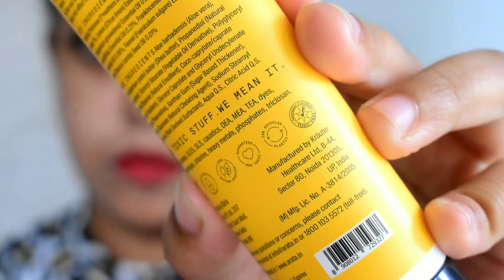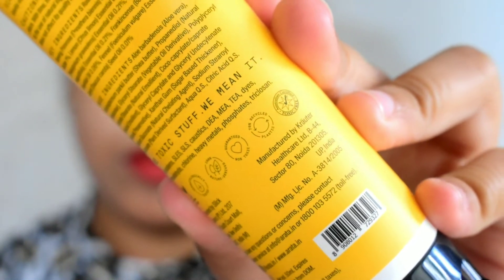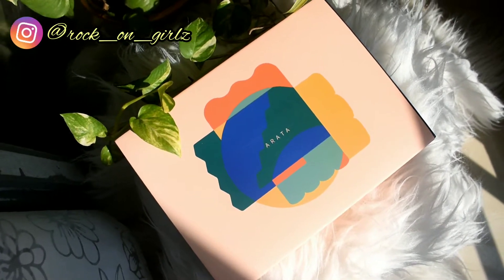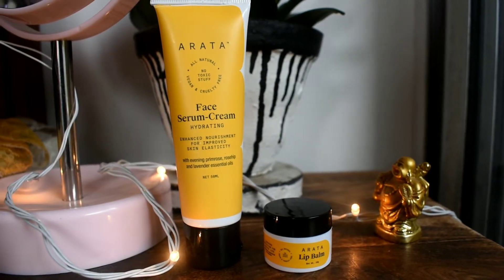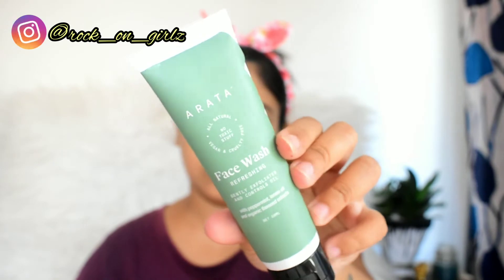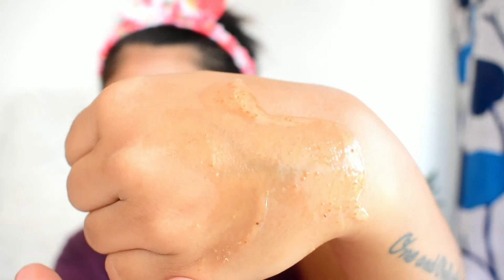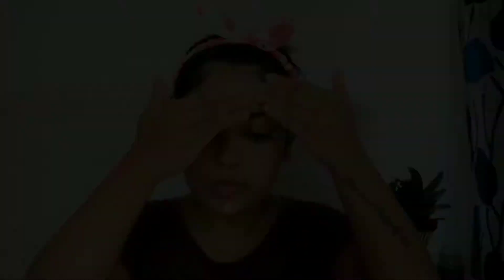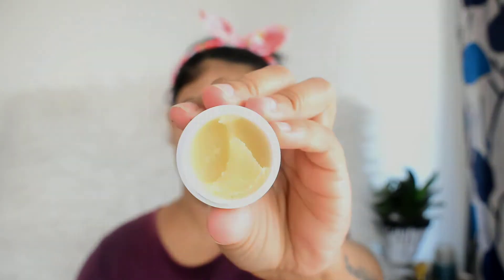ARATA Essential Morning Kit Review| ARATA Toothpaste, Face Wash, Face Serum-Cream, Lip Balm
Hi everyone!!!

This video is about ARATA Essential Morning Kit

* ARATA is a PETA Certified, Vegan, Unisex Brand.
* Ingredients are plant sourced.
* Recycled Plastic Packaging.

Products Mentioned:

1. Arata Refreshing Toothpaste with Peppermint Cinnamon and Chamomile
MRP: 199/-
Net Vol: 50ml

2. Arata Refreshing Face Wash
MRP: 299/-
Net Vol: 50ml

3. Arata Hydrating Face Serum-Cream
MRP: 449/-
Net Vol: 50ml

4. Arata Lip Balm
MRP: 249/-
Net Vol: 10g

My Filming Equipment:
1. Camera:
2. Tripod:
3. Mic: